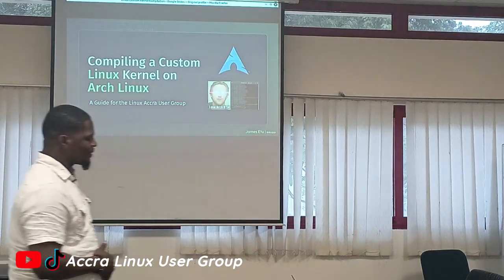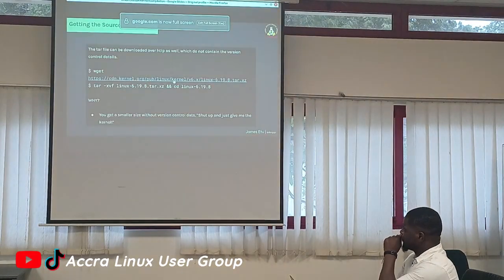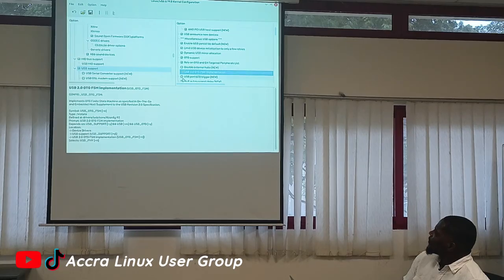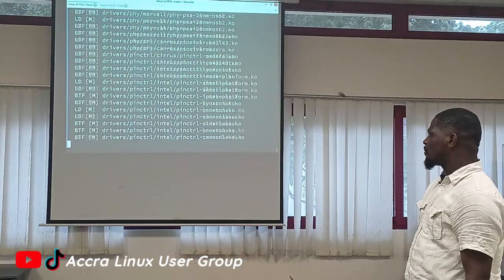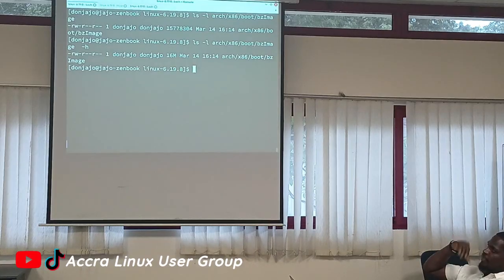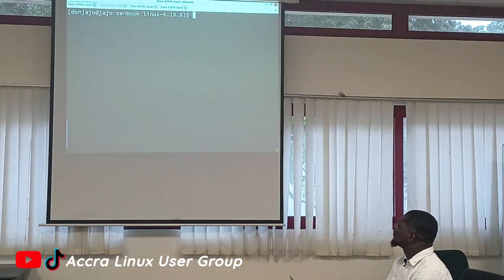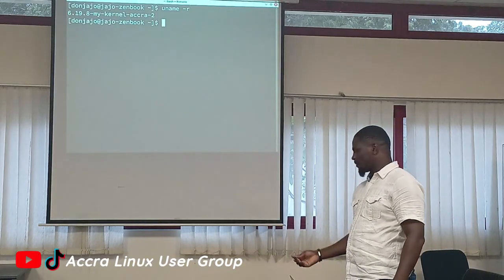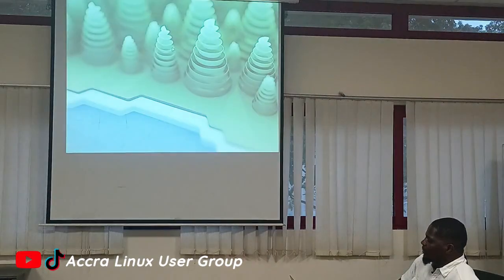Re-compiling the Linux Kernel! Custom kernel tutorial. (By James Etu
In this video James Etu walks us through compiling a custom linux kernel for his Arch environment.